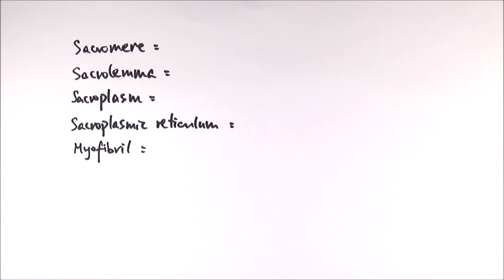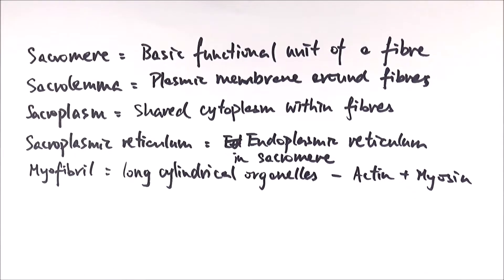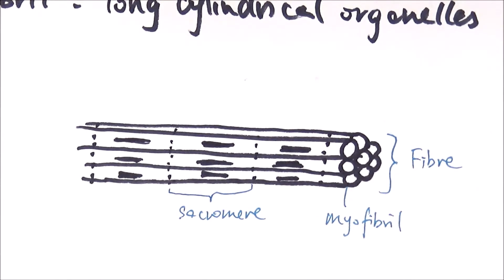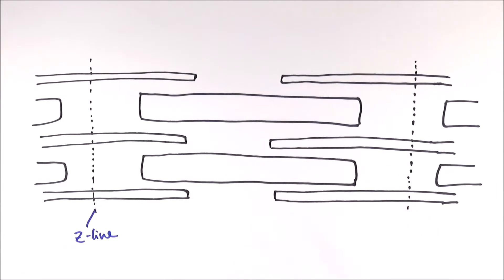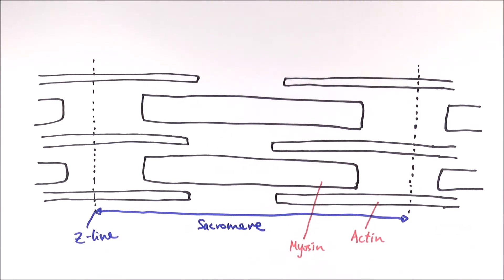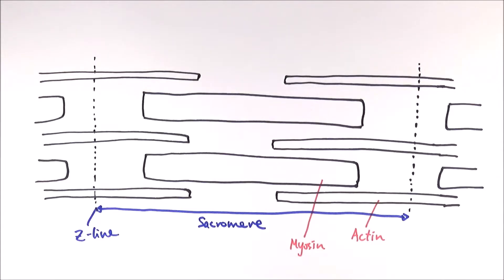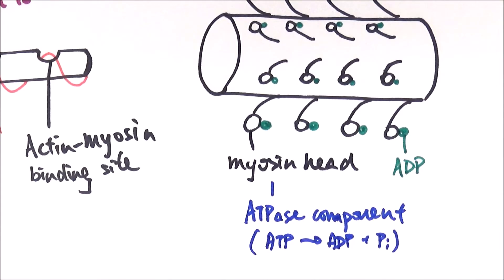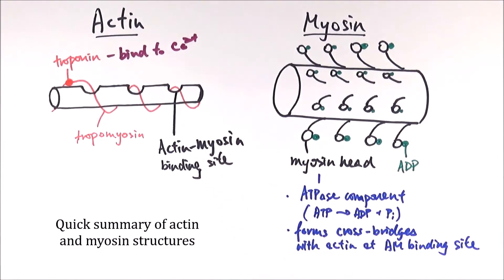A2 Biology - Structure of the sliding filament model (OCR A Chapter 13.9-10)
In order to fully understand the mechanism of muscle contraction, we need to consider the structure of muscle fibres and how the proteins are arranged within them.
There are three parts in this video: 1.) Muscle fibre arrangement; 2.) Sacromere structure; 3.) Structures of actin and myosin.
Each part ends with a quick mini-summary, then a final summary of everything near the end of the video.